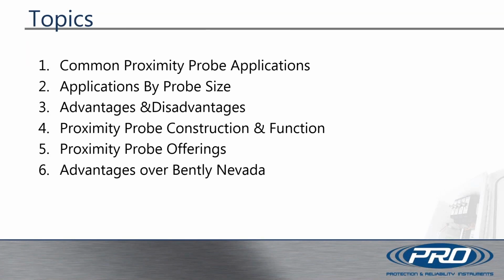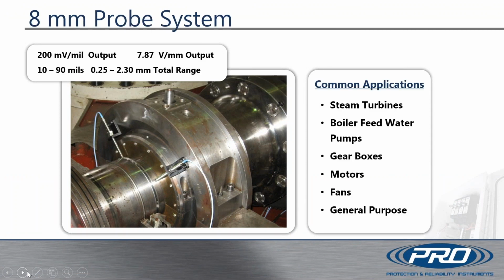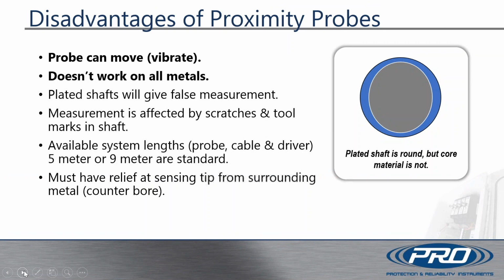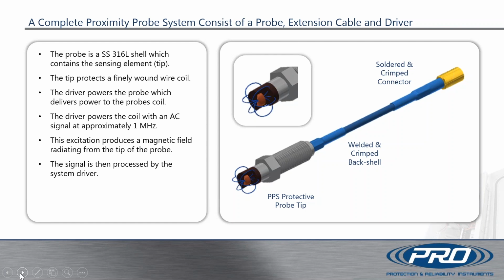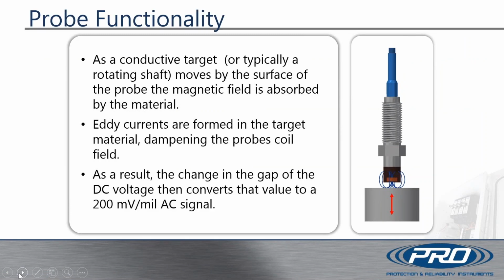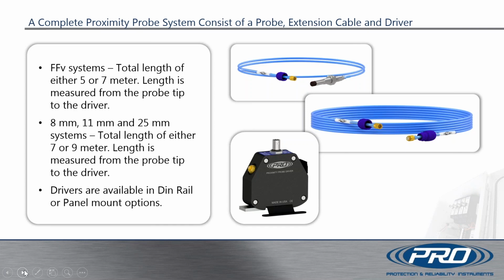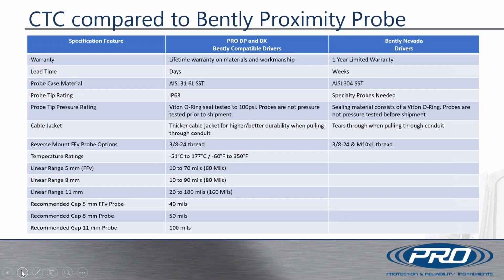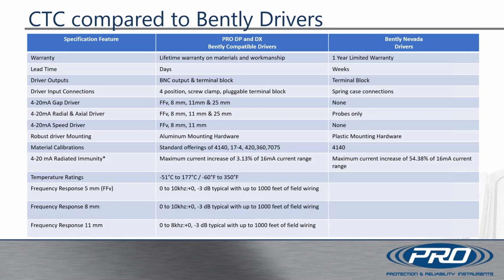PRO Line Proximity Probe Overview & Applications | CTC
Learn more about CTC's Proximity Probe offerings, also known as Eddy Current Probes, and how they are used for monitoring rotating machinery in a variety of industries.

Chapters:
0:00 Introduction
0:49 Common Probe Applications
1:18 Application By Probe Size
5:32 Proximity Probe Construction & Function
9:49 Proximity Probe Offerings
11:56 Advantages Over Bently Nevada